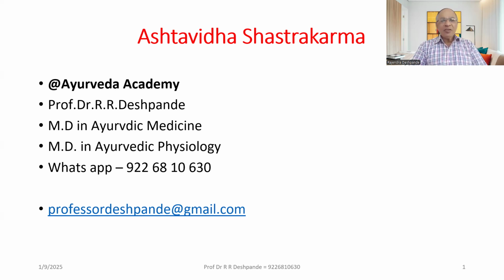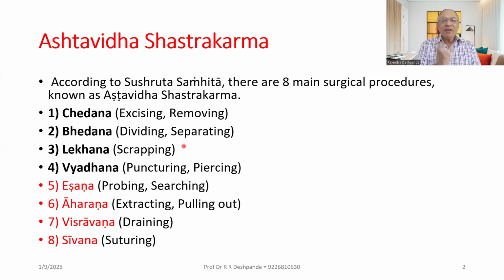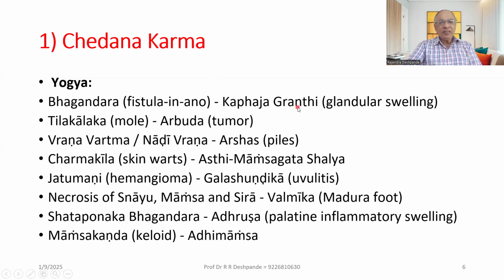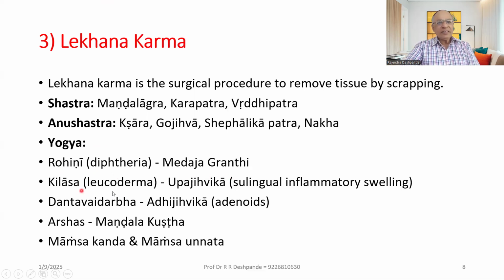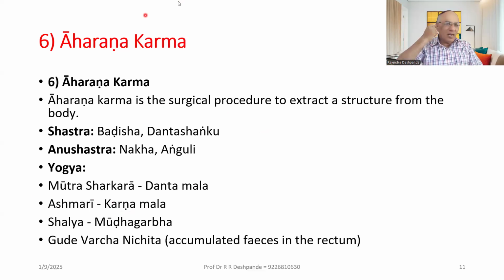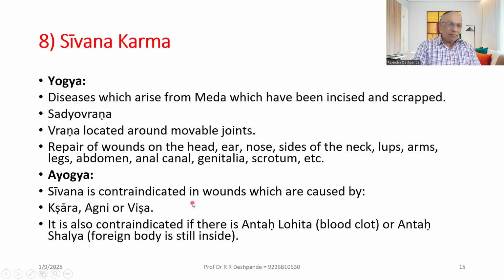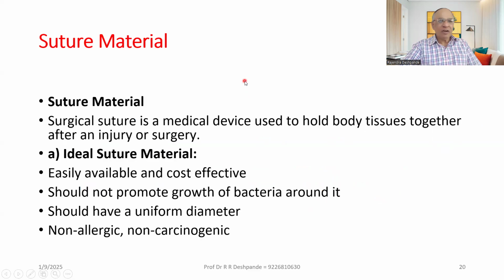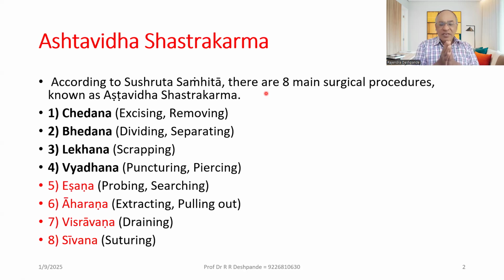Shalyatantra SURGERY Secrets Revealed in Ashtavidha Shastrakarma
Shalyatantra l Surgery l Ashtavidha Shastrakarma l#Ayurveda
@Ayurveda Academy
Shalyatantra l Surgery l Ashtavidha Shastrakarma